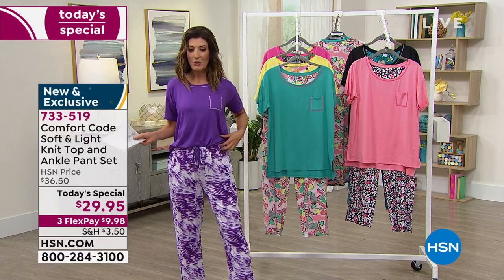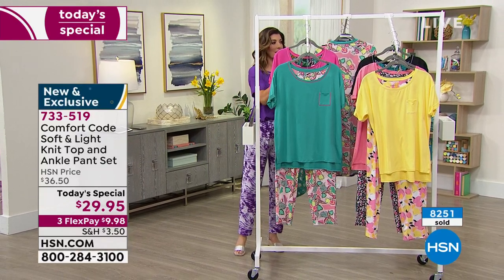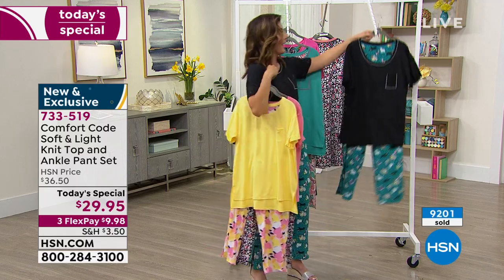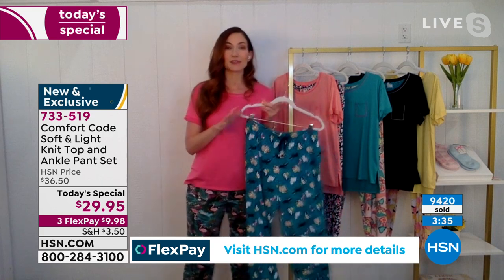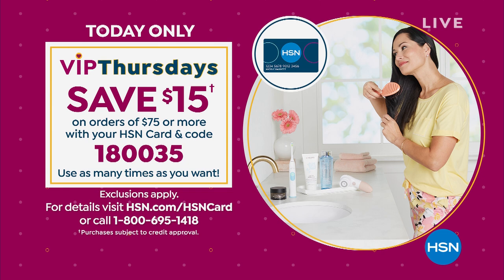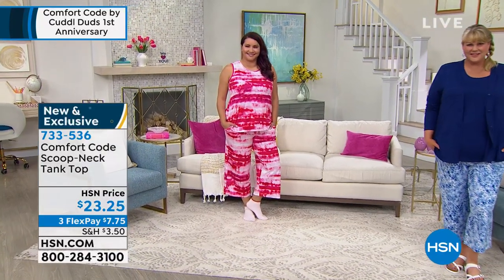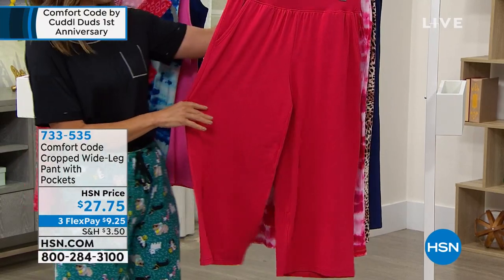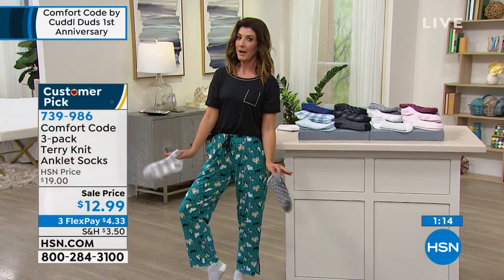HSN | Comfort Code by Cuddl Duds 1st Anniversary 04.15.2021 - 01 AM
Discover the softness and comfort of Cuddl Duds, sleepwear and loungewear made to live in.